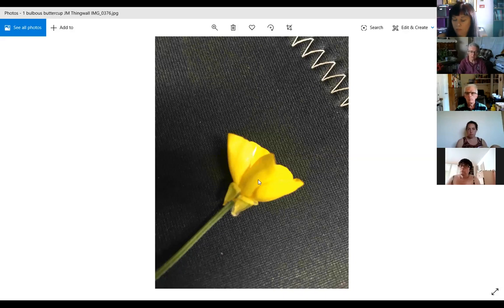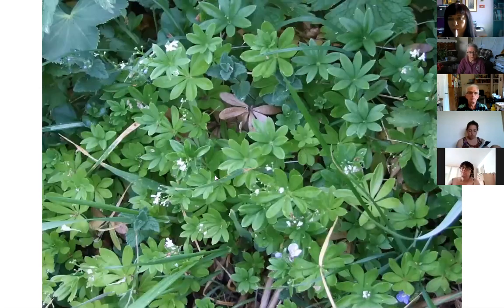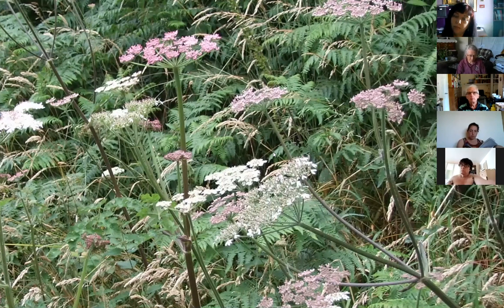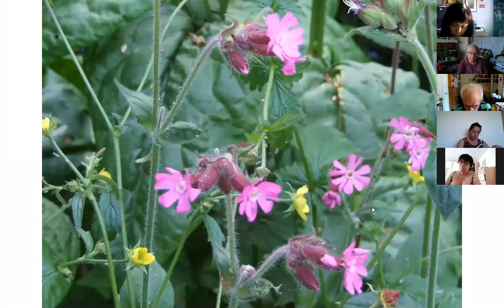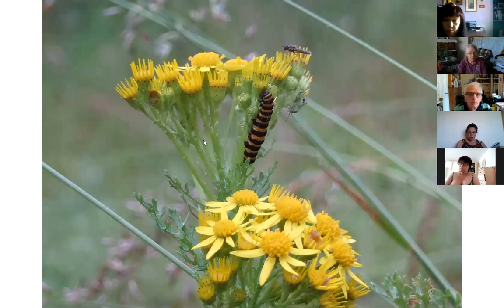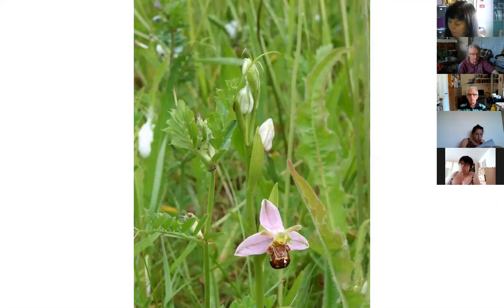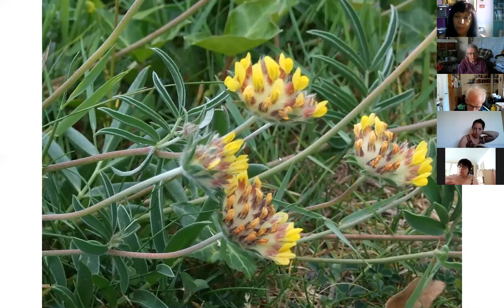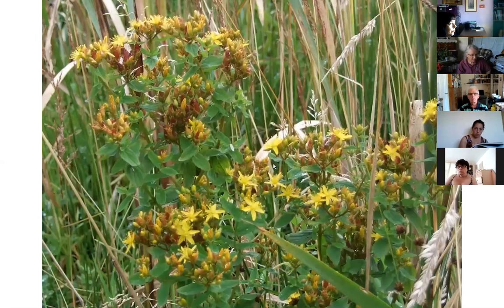Hilary Ash Zoom Wildflower Identification Workshop for Earth Moves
Hilary Ash presents a brilliant Earth Moves Zoom, on local wildflower identification.